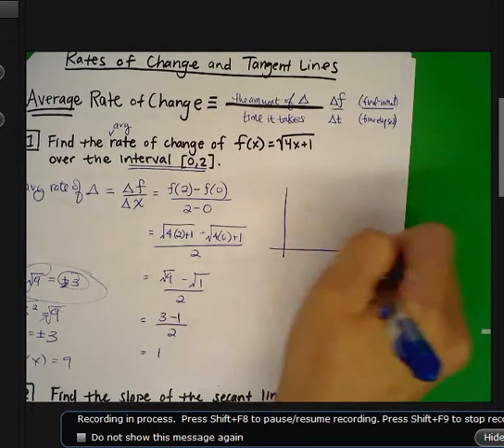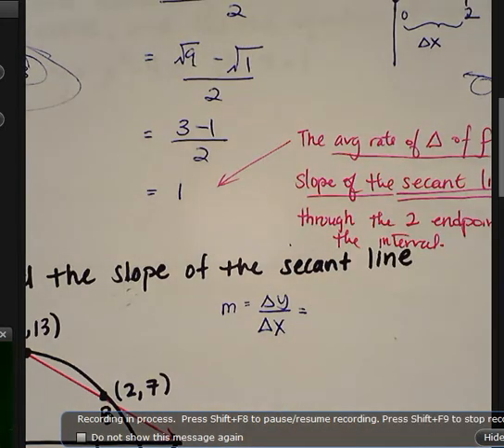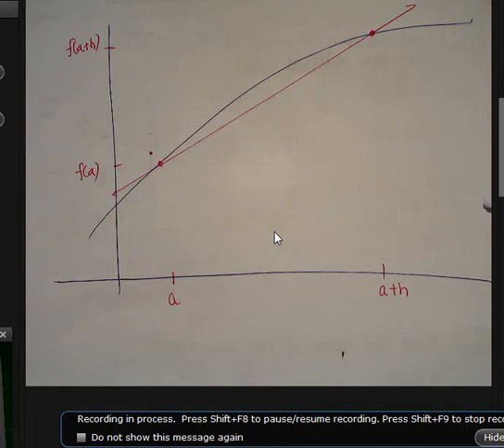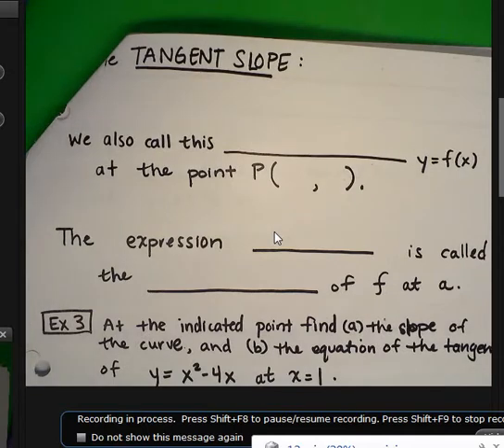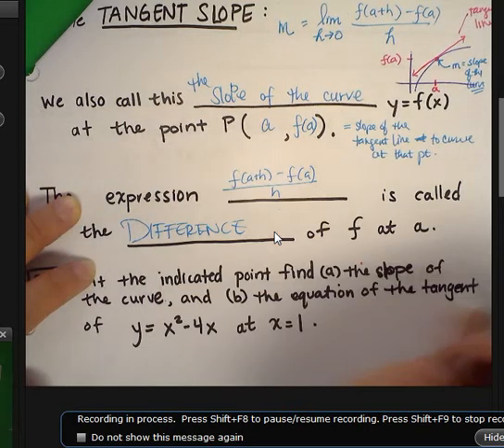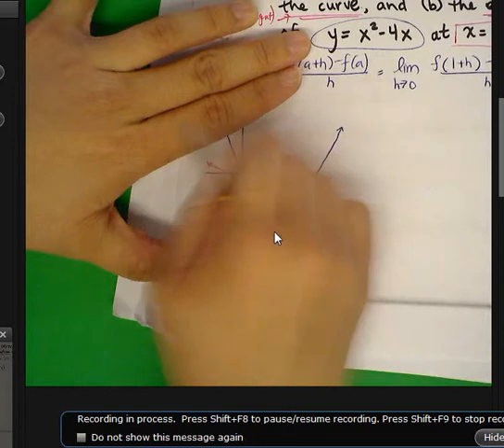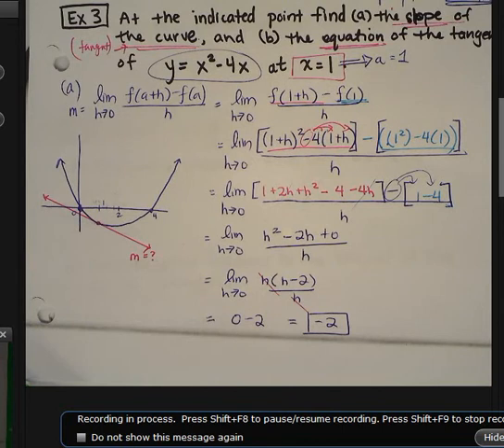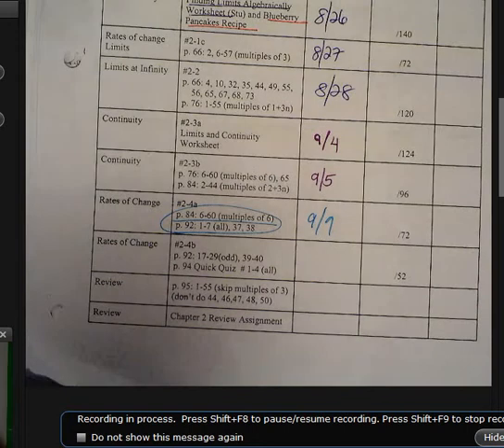Launch 2.4 Rates of Change (part 2)